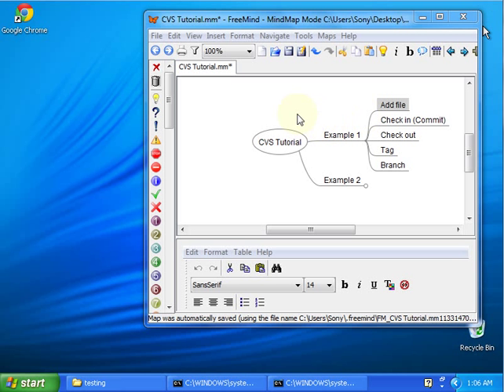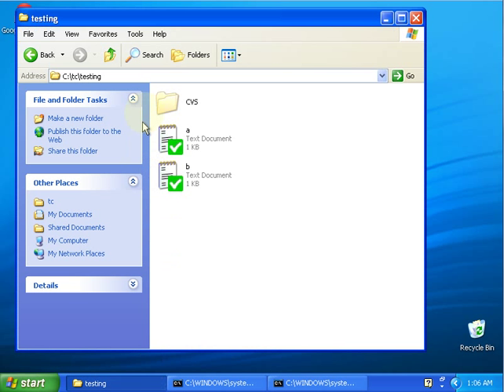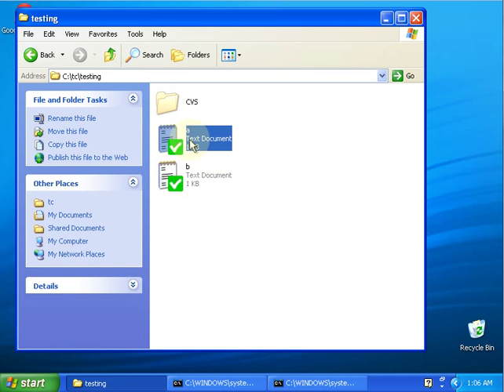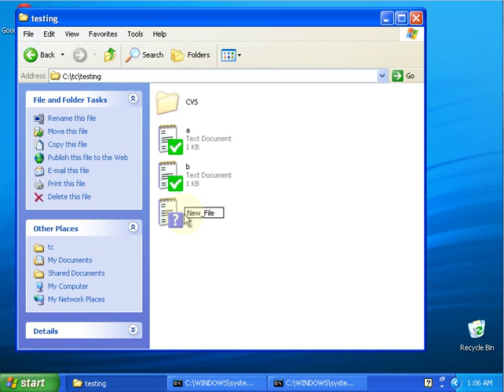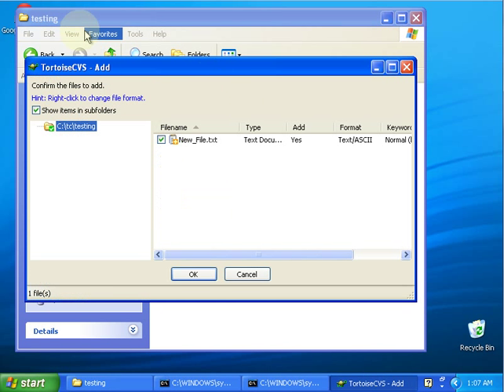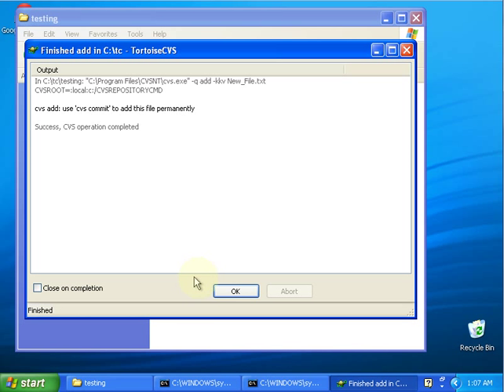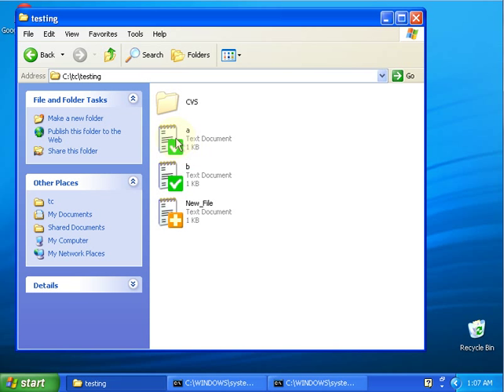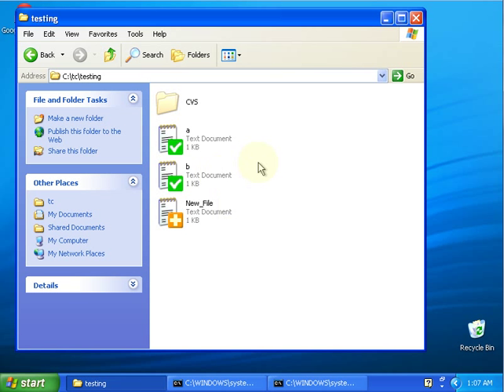CVS Tutorial 3 Add file